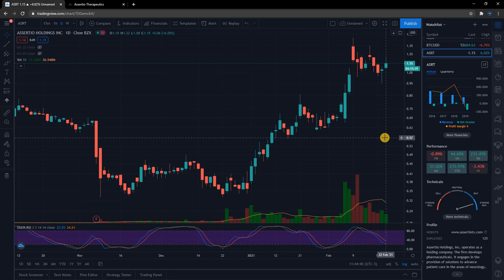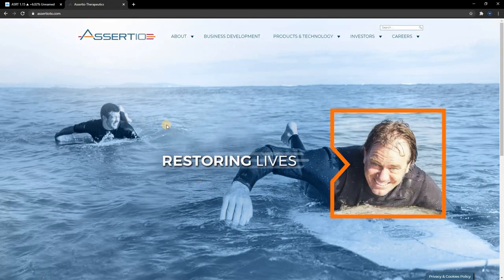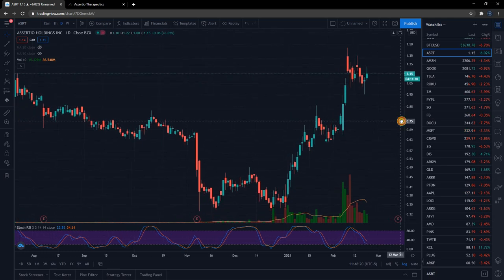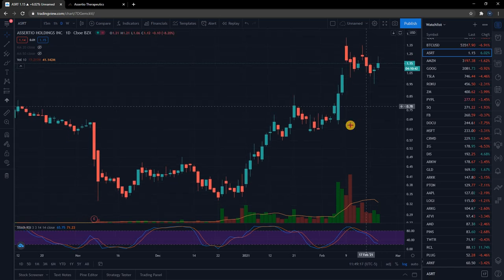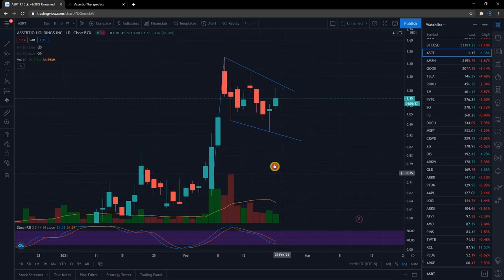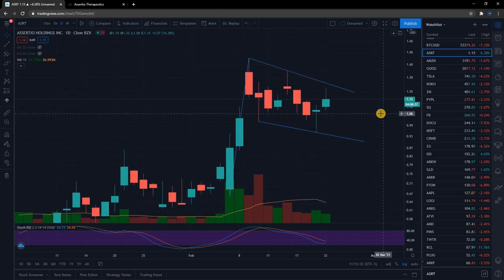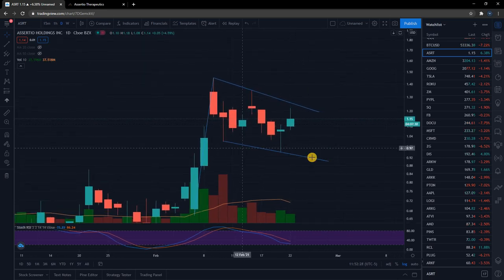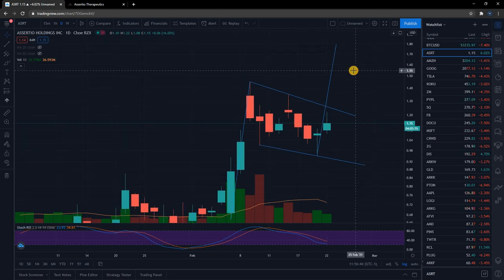HUGE ASSERTIO Stock Price Prediction ( ASRT Stock Analysis ) Best Penny Stocks To Buy Now! $ASRT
ASSERTIO is a penny stock that has had an incredible run up in price over the last couple months. Now it looks like there is even more big gains in the future for ASSERTIO (ASRT) stock. In this video I show the technicals on the stock chart, explain why they are significant, and what they mean for ASRT stock going forward. Should you buy ASRT stock right now in 2021? Is it one of the best penny stocks to buy now? Do your own research, but based on the stock analysis in this video, the time to buy may be here.

Thanks,

Made some money in the market and want to fuel my coffee addiction?

Investing Books That I Recommend:
Unknown Market Wizards (what I'm reading right now)
New Market Wizards: Conversations with America's Top Traders
Hedge Fund Market Wizards: How Winning Traders Win
Ray Dalio's Principles